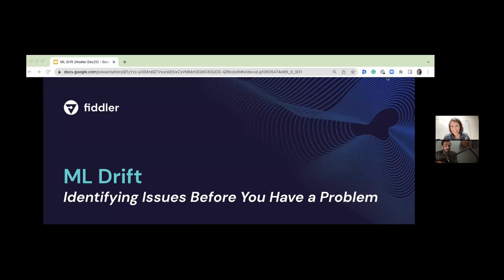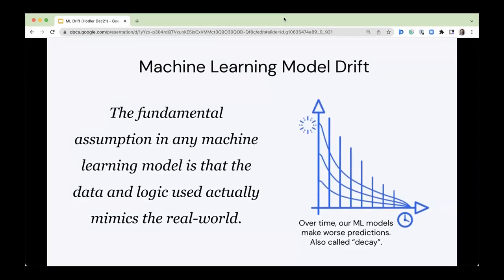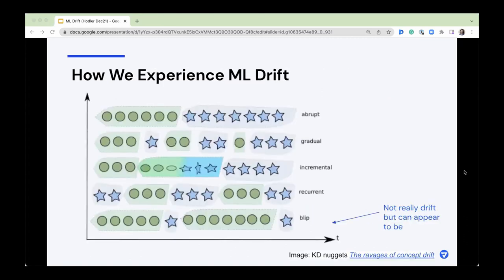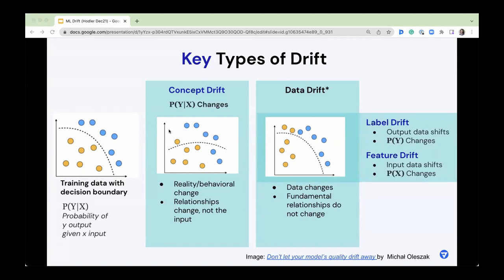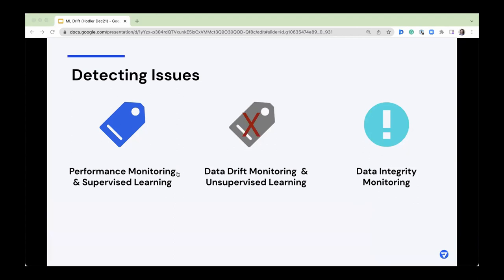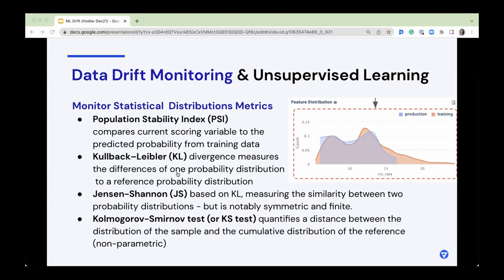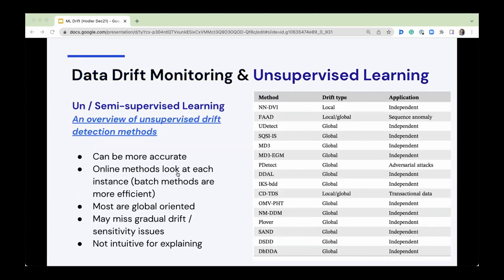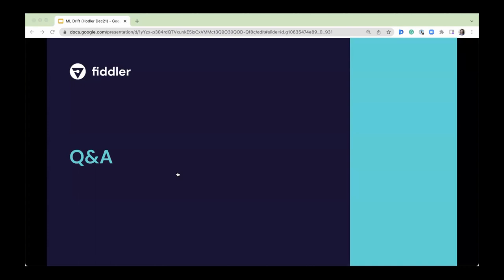ML Drift - How to Identify Issues Before They Become Problems // Amy Hodler // MLOps Meetup #89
MLOps Community Meetup #89! Last Wednesday we talked to Amy Hodler, Evangelist, Responsible AI of Fiddler.

//Abstract
Over time, our AI predictions degrade. Full Stop.

Whether it's concept drift where the relationships of our data to what we're trying to predict as changed or data drift where our production data no longer resembles the historical training data, identifying meaningful ML drift versus spurious or acceptable drift is tedious. Not to mention the difficulty of uncovering which ML features are the source of poorer accuracy.

Catch this meetup to understand the key types of machine learning drift and how to catch them before they become problems.

// Bio
Amy helps organizations see how they can achieve more responsible AI by improving machine learning explainability, accuracy, and bias detection. As the AI evangelist for Fidder Labs, she educates data scientists on the use of continuous monitoring for modern MLOps.

Amy is the co-author of O’Reilly books on Graph Algorithms and Knowledge Graphs as well as a contributor to the upcoming book, AI on Trial. Amy has consistently helped teams apply novel approaches to generate new opportunities working at companies such as Microsoft, Hewlett-Packard (HP), Hitachi IoT, Neo4j, and Cray. Amy has a love for science history and a fascination for complexity studies.

Timestamps:
[00:00] Introduction to Amy Hodler
[02:49] Thank you Fiddler!
[04:08] ML Drift
[04:42] Chasing the real world
[06:23] Fiddler
[06:50] Model Drift world impact
[07:36] Don't get too caught up in terminology
[08:49] How we experience ML Drift
[10:00] Key types of Drift
[14:14] Drift examples for a Loan Application Model
[16:33] Label and feature drift as part of Data Drift
[17:13] Triggers of ML Model Drift
[19:58] But really... What's really important?
[20:20] Detect issues. Analyze root cause. Fix it!
[21:01] Detecting issues
[22:19] Performance monitoring and supervised learning
[25:09] Data Drift Monitoring
[27:39] Unsupervised Learning
[30:09] Data Integrity and Outlier Monitoring
[31:06] Getting the root cause
[33:36] Feature importance neural network-based models of Fiddler
[34:43] Fix it!
[37:22] Q&A
[37:30] Is how to Fix it a machine learning engineer job description?
[39:37] Integration of Fiddler with MLFlow and other MLOps tools
[41:47] Recommendations on resources to learn more about how to Fix it
[44:50] All about Josh
[47:30] Monitor different stages of machine learning life cycle
[52:42] How to approach model performance monitoring?
[55:40] Wrap up